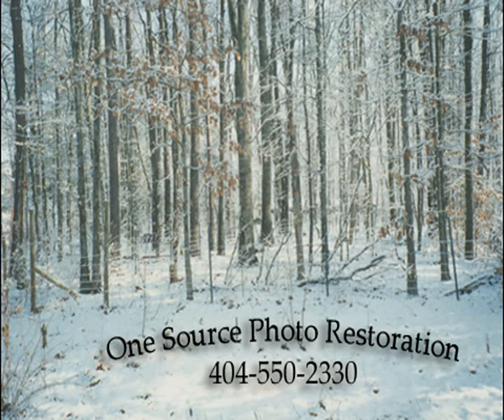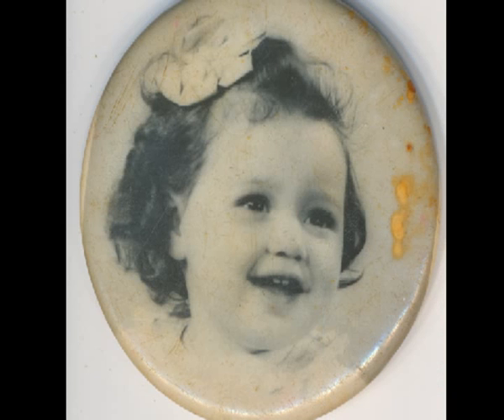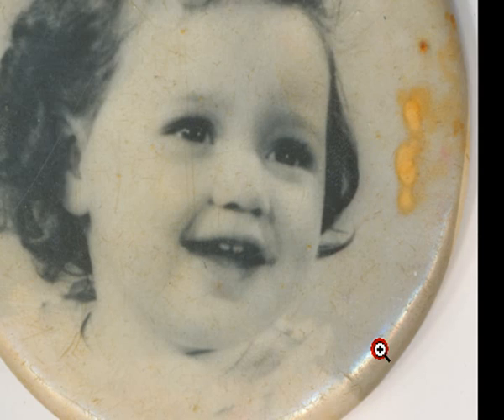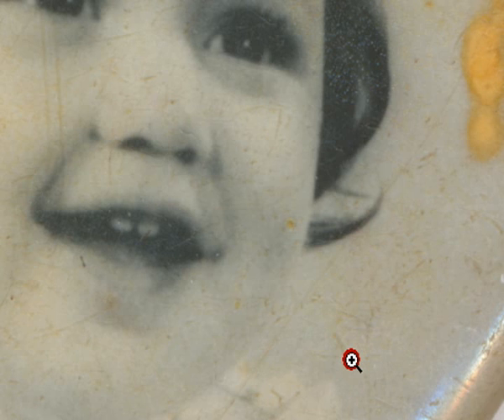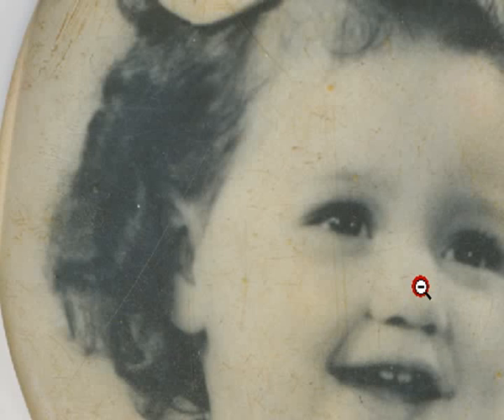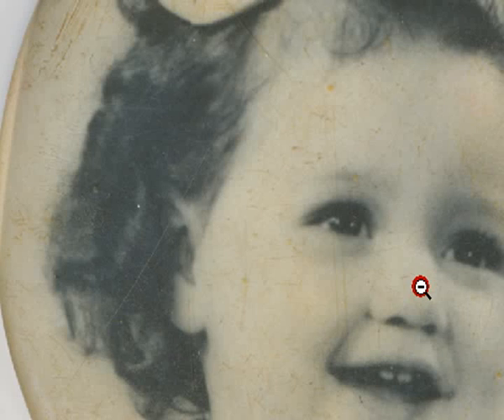One Source Photo Restoration.com | Marietta, Georgia 320062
Showing damage to black and white photo on old tin button. This video explains the amount of damage to the image that will need to be restored.